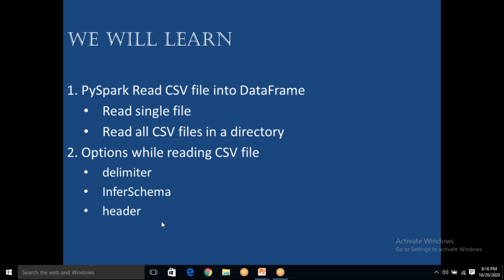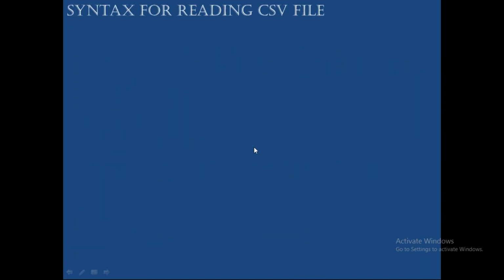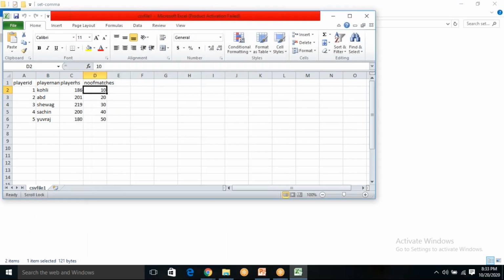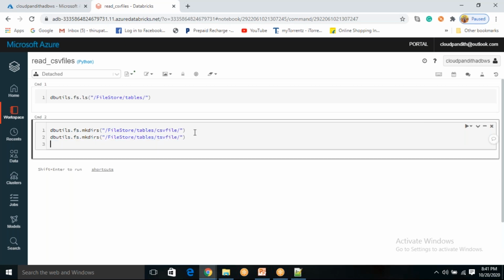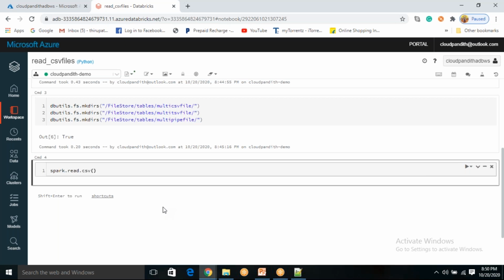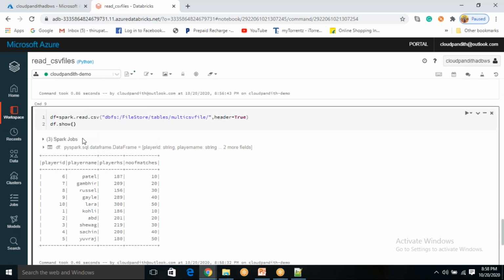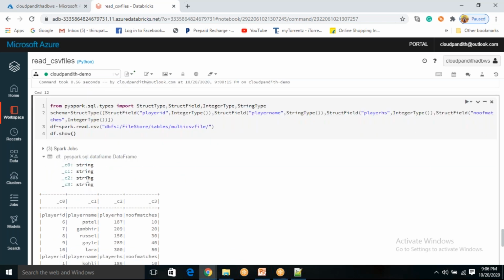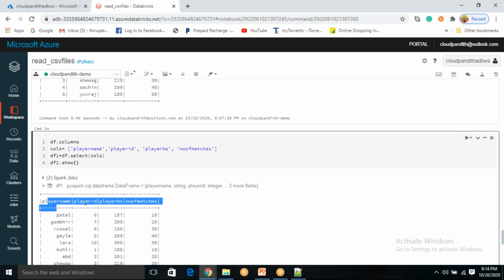13. Read CSV Files efficiently in spark || Azure Databricks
We will learn below concepts in this video:
1. PySpark Read CSV file into DataFrame
Read single file
Read all CSV files in a directory
2. Options while reading CSV file
delimiter
InferSchema
header
3. Read CSV files with a user-specified schema

databricks spark tutorial
databricks tutorial
databricks azure

databricks azure
azure
spark
databricks spark
databricks delta
databricks notebook
databricks cluster
databricks aws
community databricks
databricks api
what is databricks
databricks connect
delta lake
databricks community edition
databricks cli
dbfs
apache spark
databricks tutorial
databricks create table
databricks certification
snowflake
databricks jobs
databricks github
delta lake
databricks secrets
databricks workspace
databricks delta lake
azure portal
databricks ipo
databricks glassdoor
databricks stock
databricks github
databricks cluster
what is azure databricks
databricks academy
databricks delta
databricks connect
community databricks

spark ,
python ,
python pyspark ,
pyspark sql ,
spark dataframe ,
pyspark join ,
spark python ,
pyspark filter ,
pyspark select ,
pyspark example ,
pyspark count ,
pyspark rdd ,
rdd ,
pyspark row ,
spark sql ,
databricks ,
pyspark udf ,
install pyspark ,
pyspark groupby ,
import pyspark ,
pyspark when ,
pyspark show ,
pyspark wiki ,
pyspark where ,
pyspark withcolumn ,
withcolumn ,
pyspark read csv ,
pyspark cast ,
pyspark dataframe join ,
pyspark tutorial ,
pyspark distinct ,
pyspark groupby ,
pyspark map ,
pyspark filter dataframe ,
databricks ,
pyspark functions ,
pyspark dataframe to list ,
spark sql ,
pyspark replace ,
pyspark udf ,
pyspark to pandas ,
import pyspark ,
filter in pyspark ,
pyspark window ,
delta lake databricks ,
azure databricks ,
databricks ,
azure ,
databricks spark ,
spark ,
databricks python ,
python ,
databricks sql ,
databricks notebook ,
pyspark ,
databricks delta ,
databricks cluster ,

databricks api ,
what is databricks ,
scala ,
databricks connect ,
databricks community ,
spark sql ,
data lake ,
databricks jobs ,
data factory ,
databricks cli ,
azure lighthouse ,
snowflake ipo ,
hashicorp ,
kaggle ,
databricks lakehouse ,
scala ,
aws databricks ,
aws ,
pyspark ,
data lake ,
databricks api ,
databricks
install pyspark
groupby pyspark
spark sql
udf pyspark
pyspark tutorial
import pyspark
pyspark when
pyspark schema
pyspark read csv
pyspark map
pyspark where
pyspark lit
pyspark coalesce
pyspark filter multiple conditions
pyspark partitionby